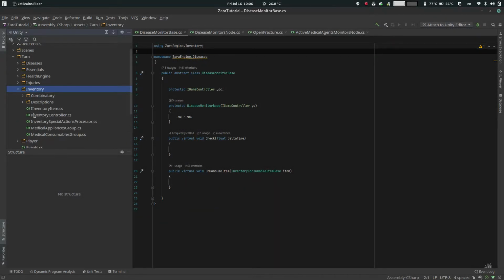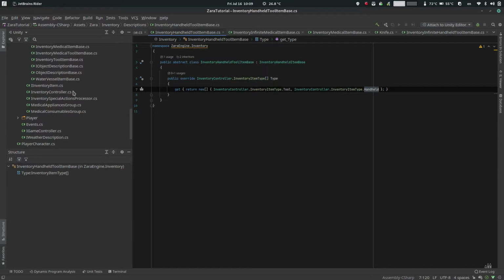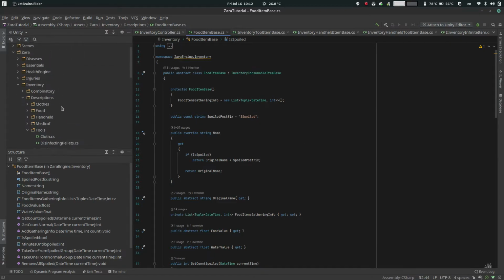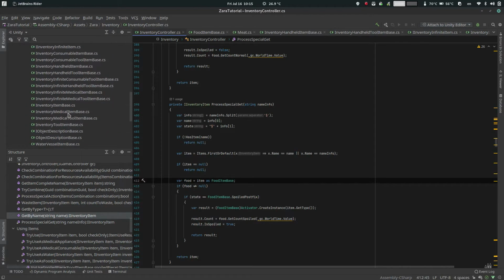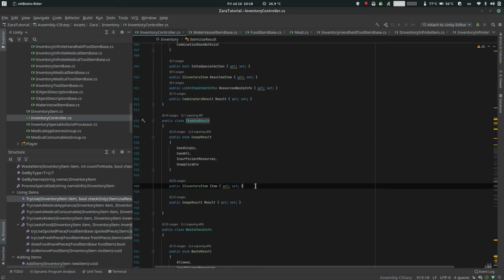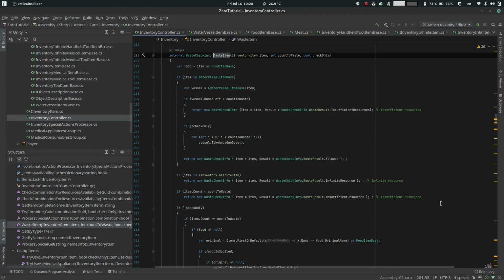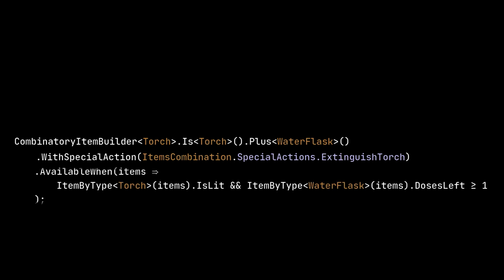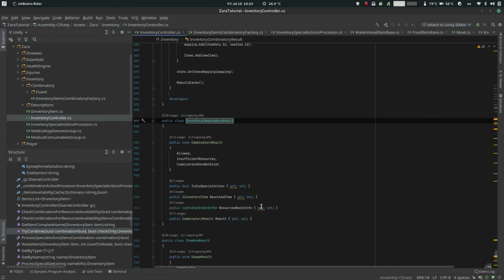Zara Survival Engine Tutorial - E04 (Inventory: Deep Dive)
This series will cover in-depth all the features of Zara survival framework for game development.

Topics covered in this episode:
- Inventory items, their hierarchy
- Infinite inventory items
- Food and water items, their behaviour
- Carrying capacity
- Working with inventory: adding, removing, wasting items
- Using items (eating, drinking, taking pills)
- Defining crafting combinations
- Crafting combinations with special actions
- Checking for resources availability
- Performing crafting

Chapters:
0:00 Intro
0:45 Inventory items
1:04 Items' base classes hierarchy
3:35 Looking at example item description
4:12 Infinite items
4:32 Inventory controller basics
7:06 Food and water items
13:26 Using items
16:54 Wasting items
18:02 Defining simple crafting recipe
18:45 Defining complex combinations
19:14 Validation for crafting recipes
20:00 Special actions for combinations
21:57 Performing crafting
24:31 Outro